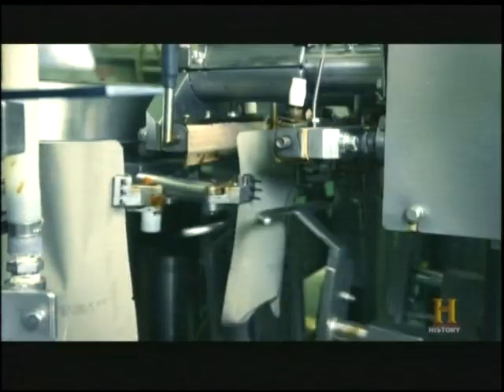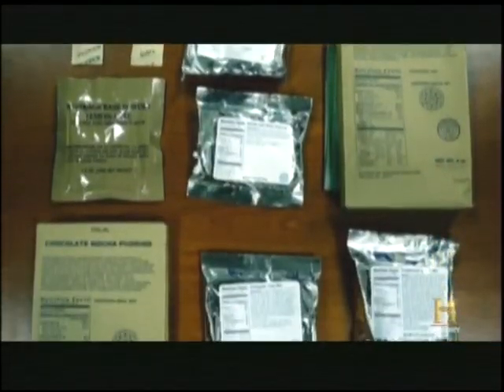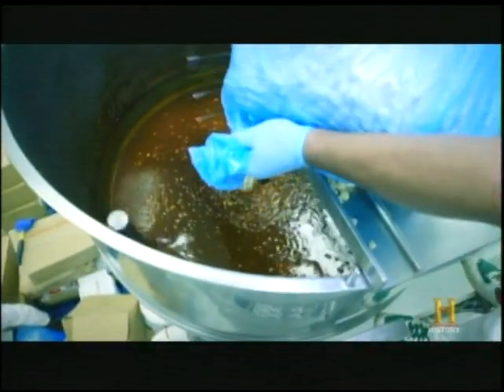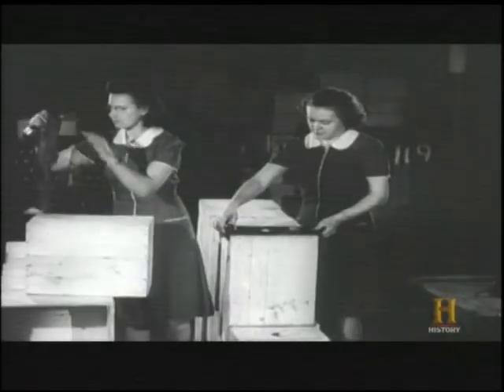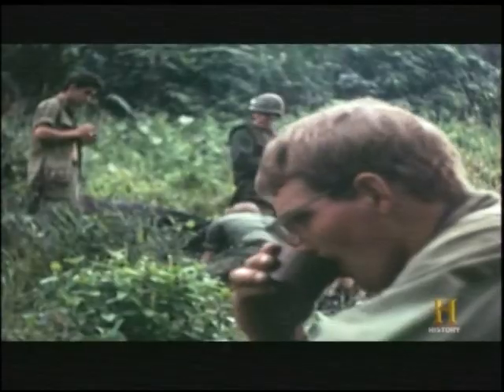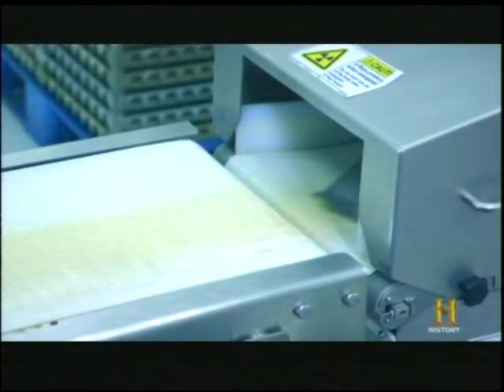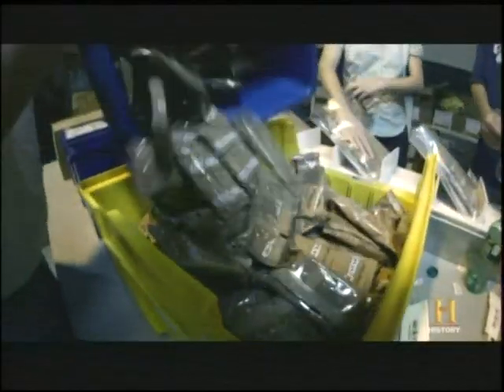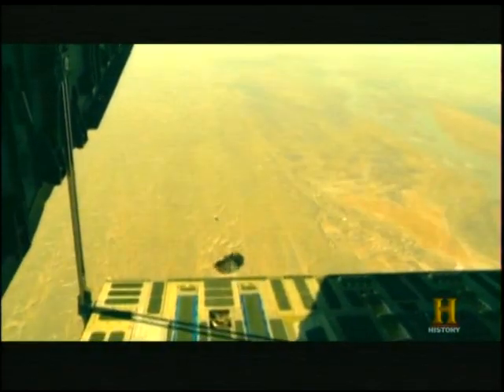History Channel - Battle Factory - MRE ( Meal Ready to Eat)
For as long as Nations have had armed forces, there always been a need to feed them  ...  The method of getting food to the troops in the field has come a long way since world war one.  The closest to a full course meal you are going to get in the harsh battle field.